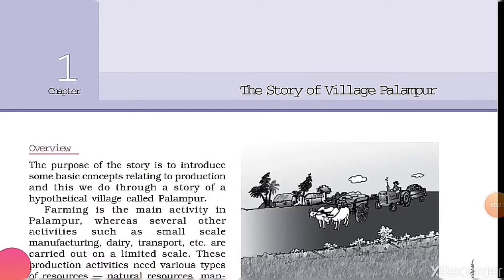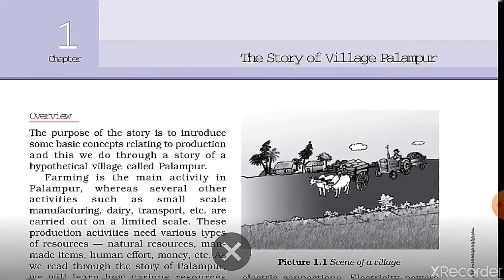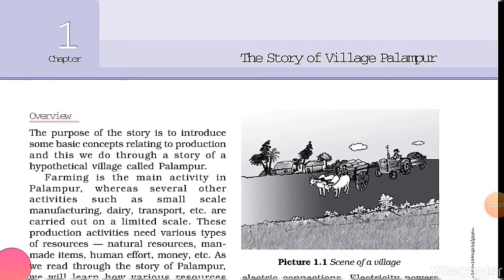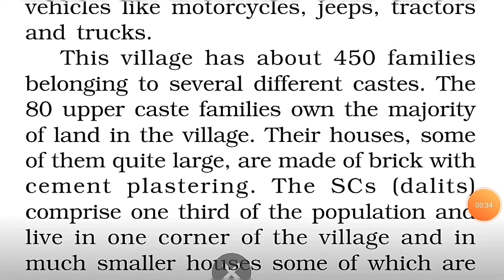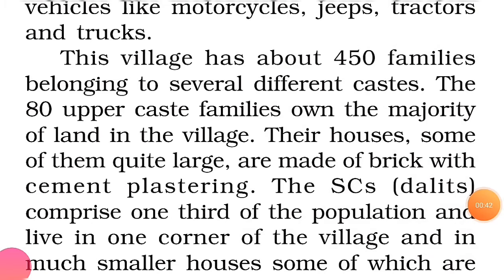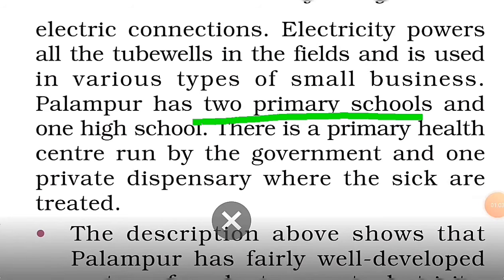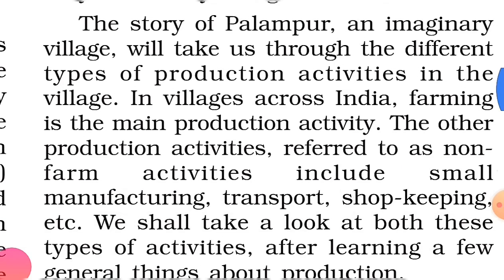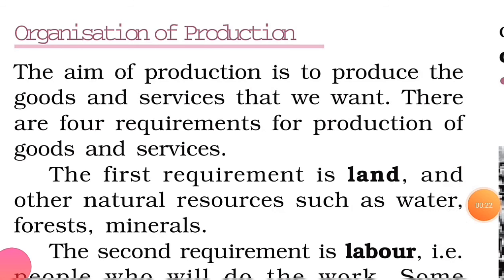Class-9 Chapter-1 of Economics Story of village - Palampur